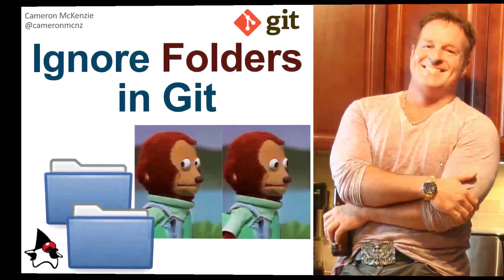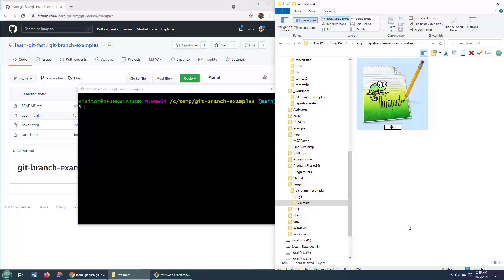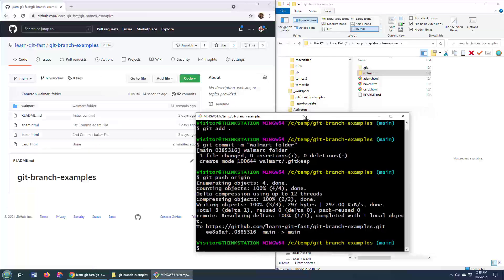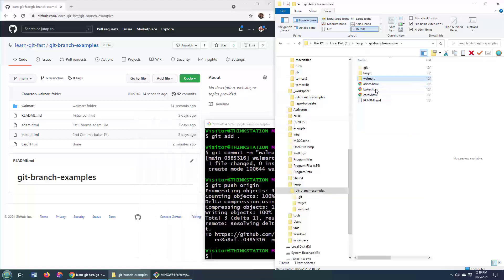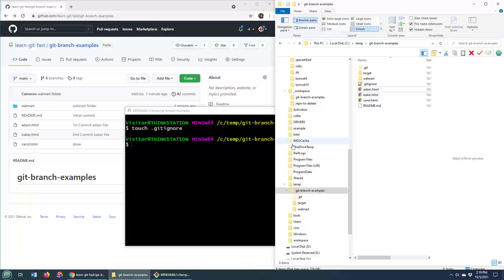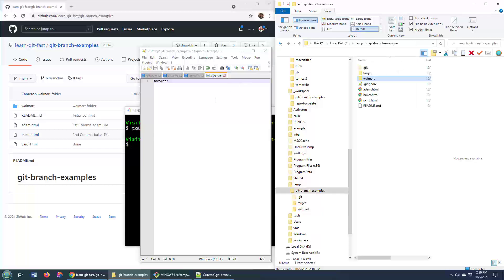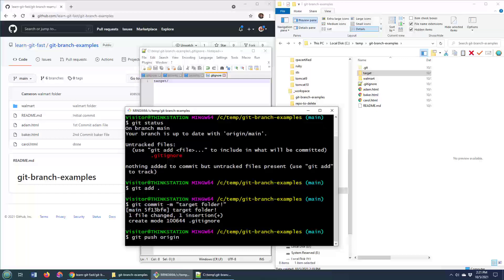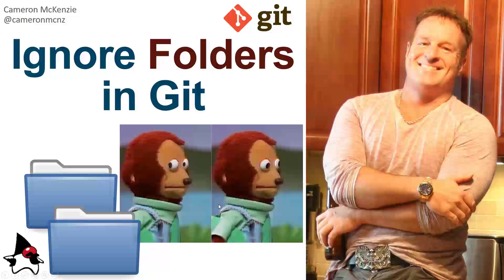How to Ignore Git Folders and Directories .gitignore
Here's a quick overview of how to use the .gitignore file to ignore Git folders and directories.

There's no big trick to ignoring folder in Git. Just add the name of the folder with a trailing slash to your .gitignore file. Then, the next time you commit or push with Git, the directory will be ignored and the folder will not be part of the commit.